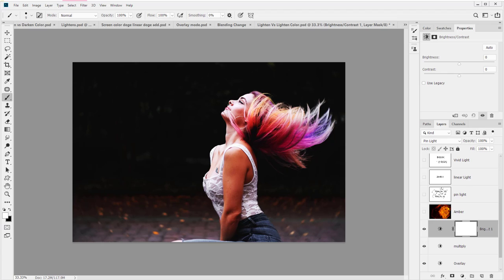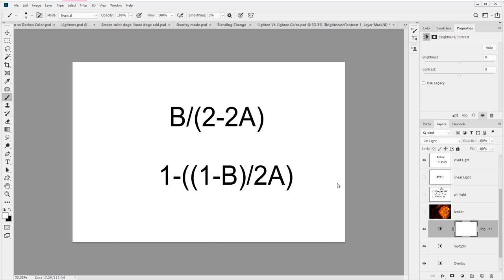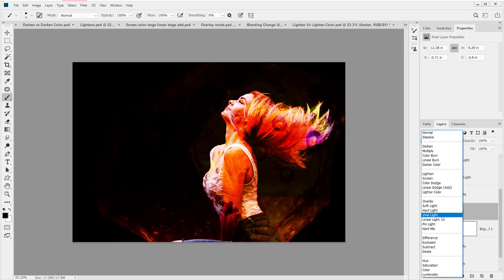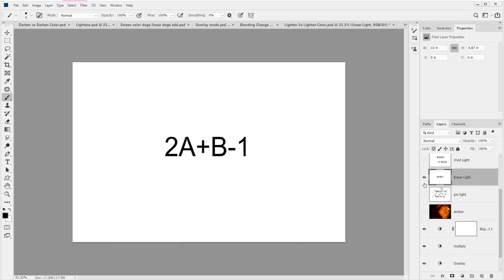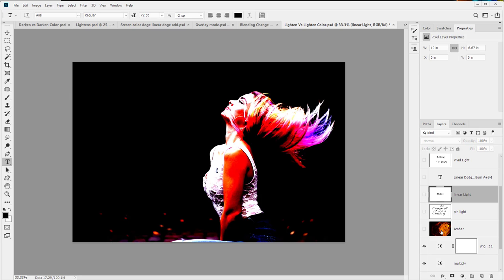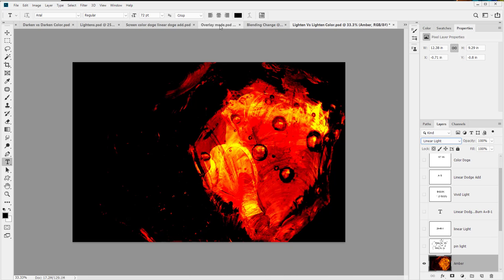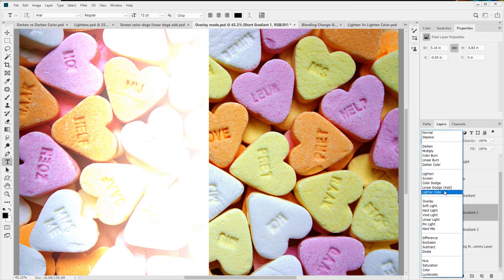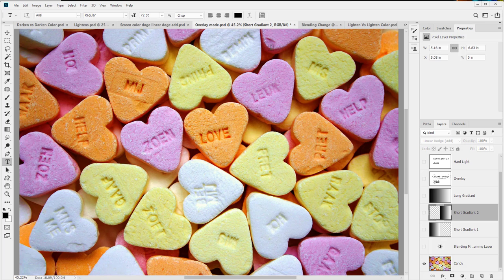Week 7 Video 14 Contrast Modes Vivid Light Linear Light